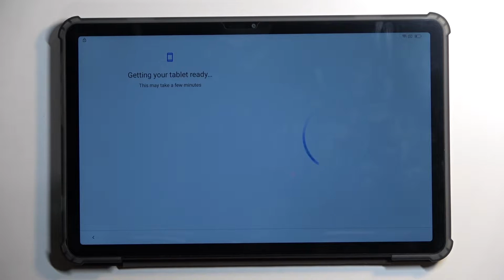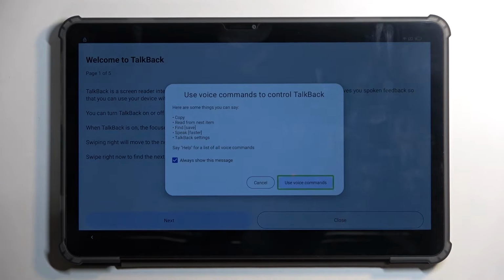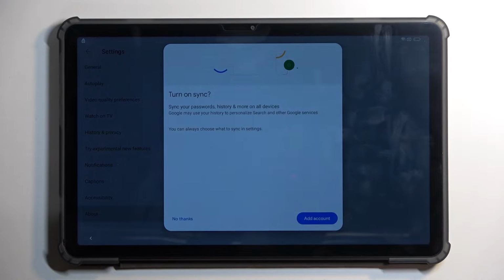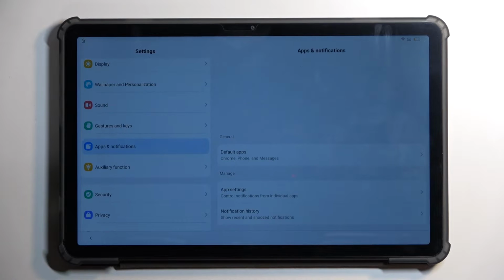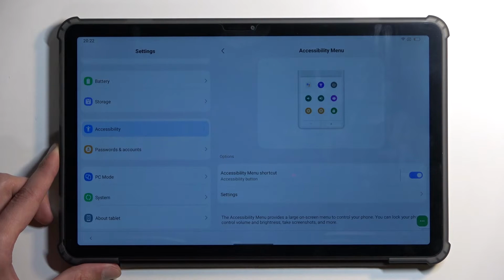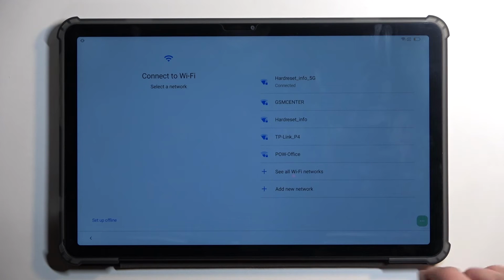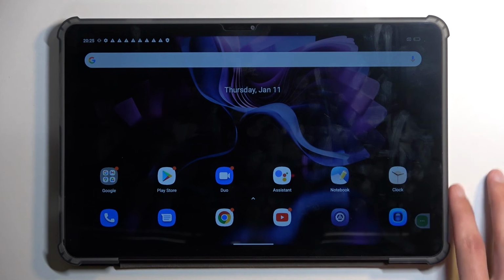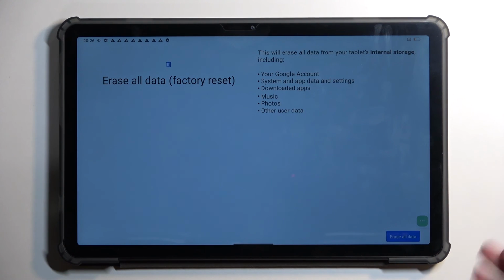How to Bypass the Google FRP on BLACKVIEW Tab 16 - Factory Reset Protection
Learn how to remove Google Factory Reset Protection (FRP) on your BLACKVIEW Tab 16 tablet with this comprehensive tutorial! In this video, we'll guide you through the steps to bypass FRP and regain access to your device after a factory reset. Whether you've forgotten your Google account credentials or encountered FRP activation after a reset, we'll show you how to overcome this obstacle and regain full control of your BLACKVIEW Tab 16 tablet. Watch now to learn how to remove Google FRP on your BLACKVIEW Tab 16 and regain access to your device.

How to bypass Google Verification on BLACKVIEW Tab 16? How to remove Google FRP on BLACKVIEW Tab 16? How to circumvent the Google factory reset protection on BLACKVIEW Tab 16?